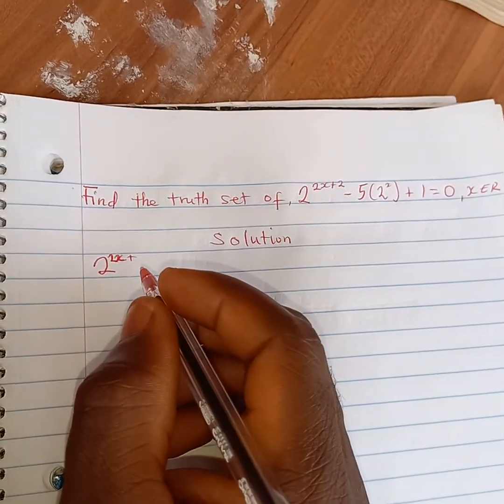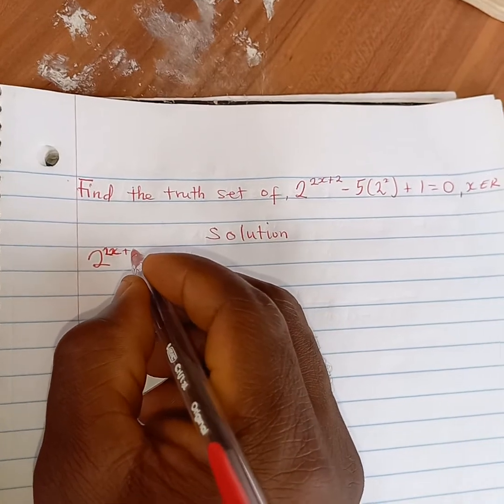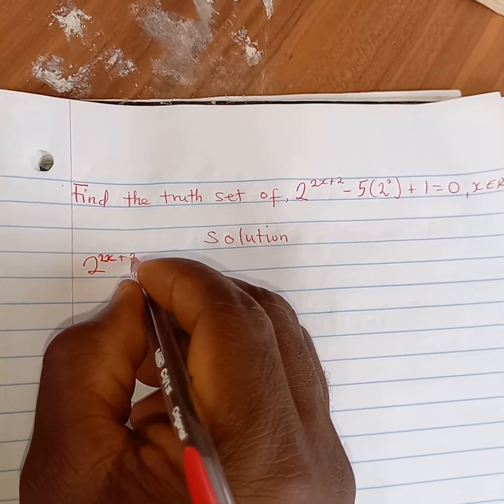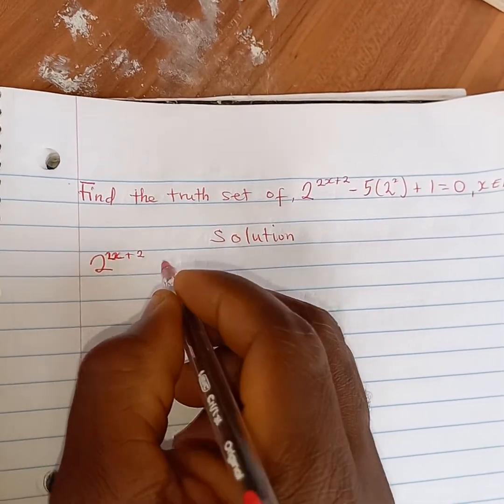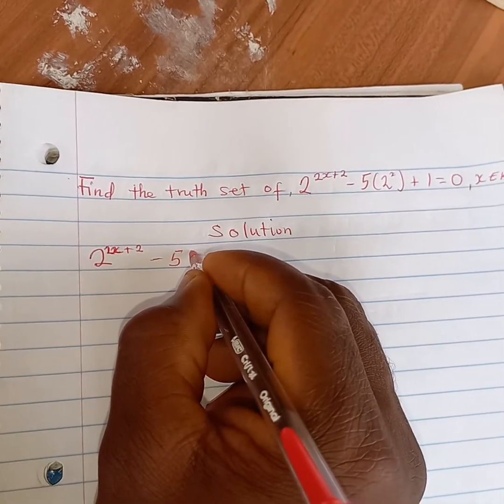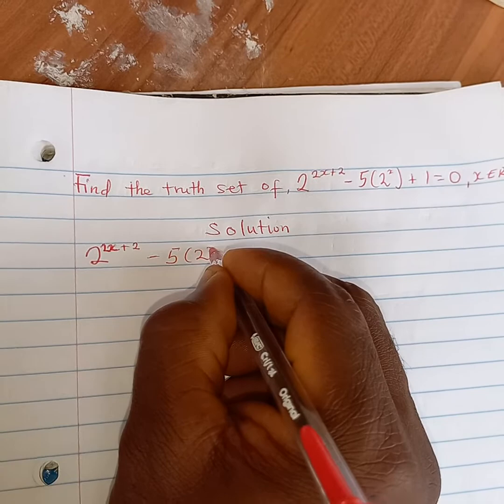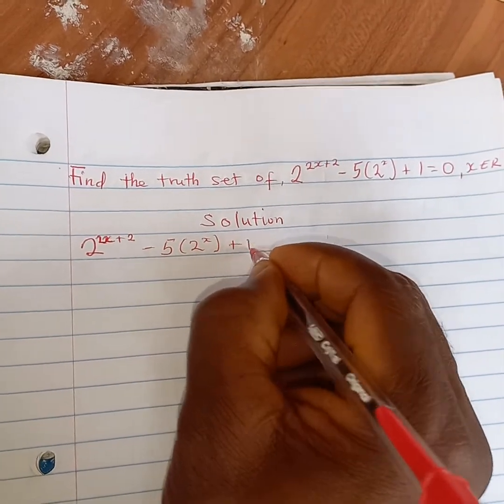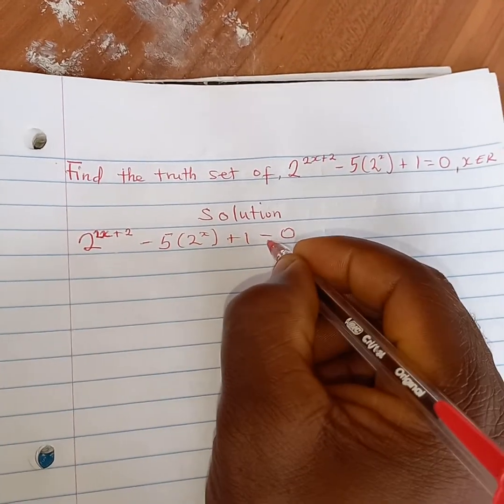INDICES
HOW TO SOLVE INDICES EQUATIONS.